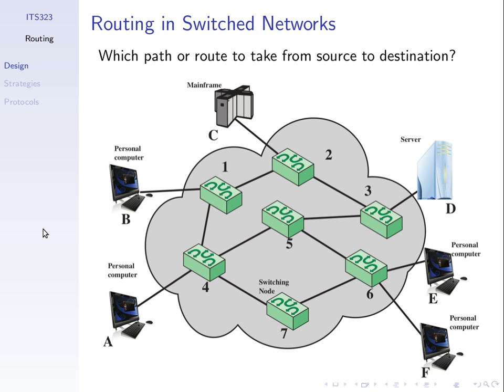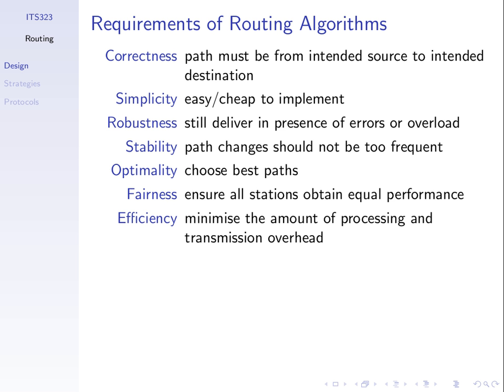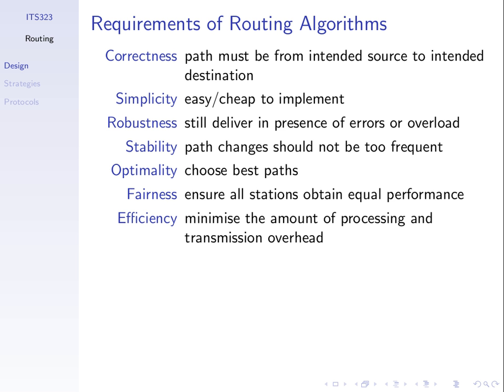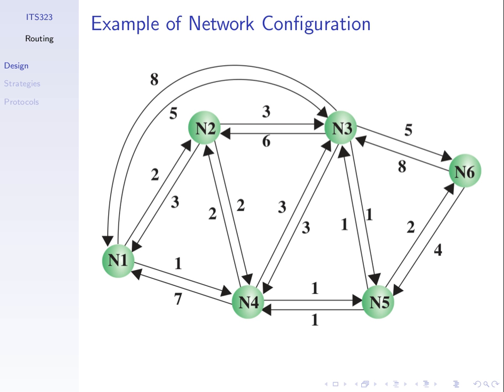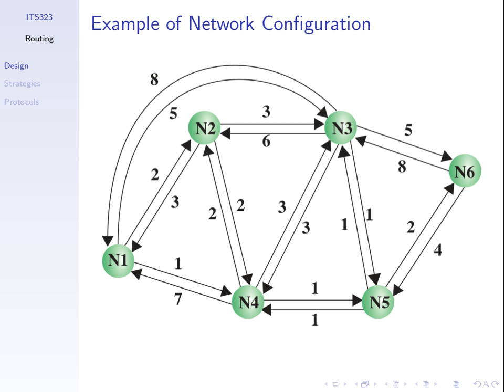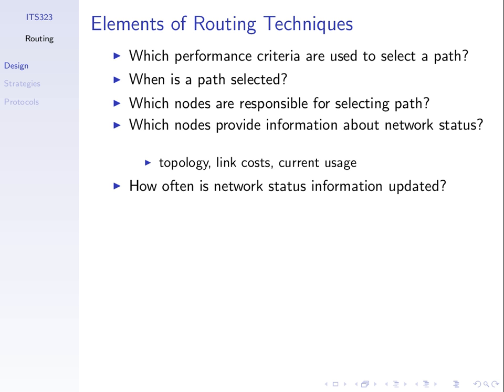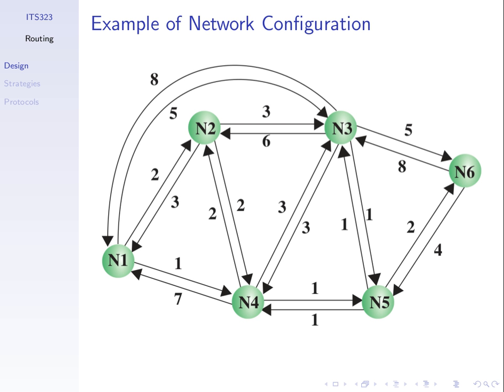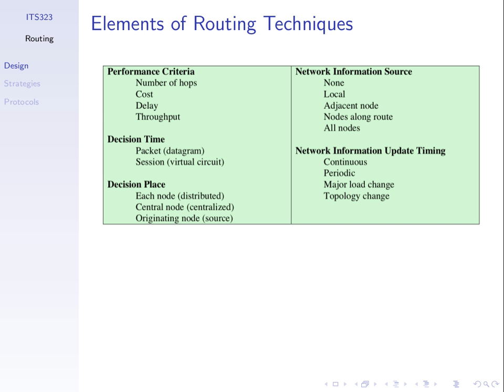ITS323, Lecture 21, 19 Sep 2012, IT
(NO AUDIO) Lecture 21 of ITS323 Introduction to Data Communications at Sirindhorn International Institute of Technology, Thammasat University. Given on 19 September 2012 to IT Section at Bangkadi, Pathumthani, Thailand by Steven Gordon.